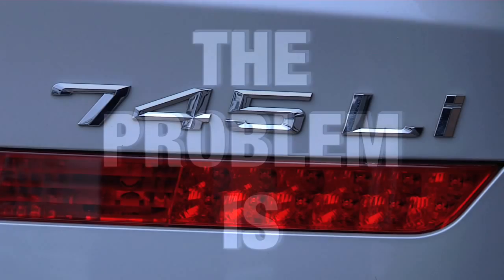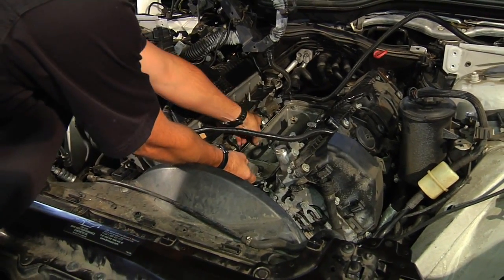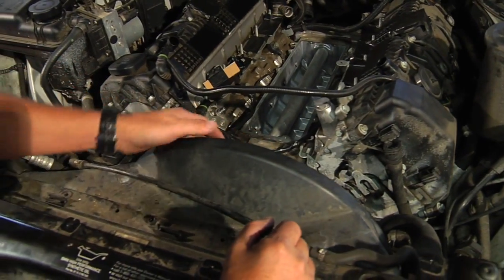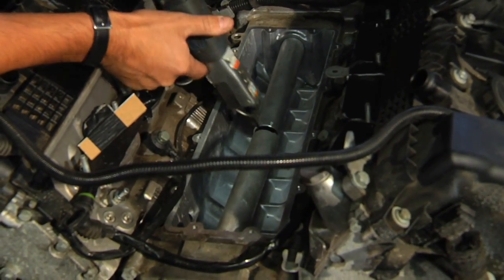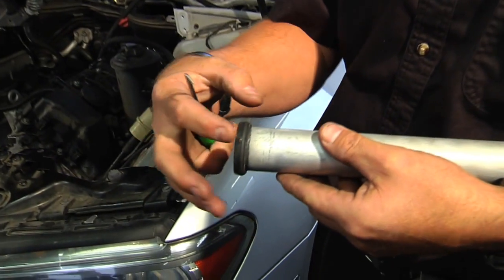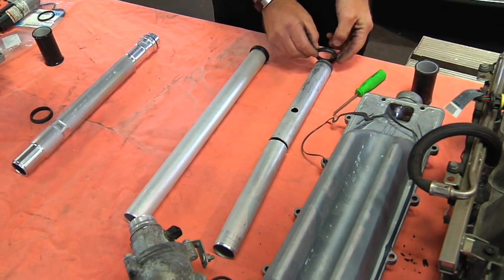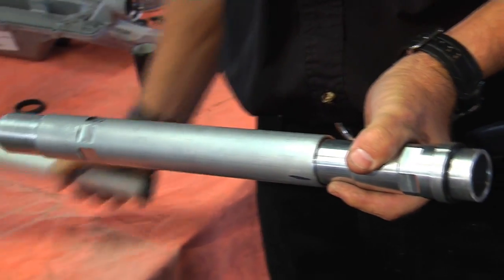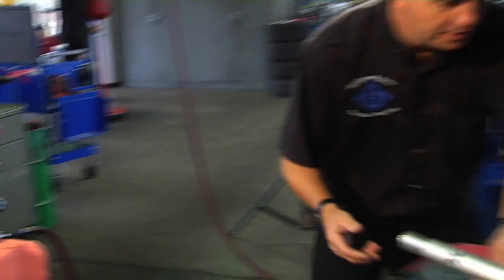BMW N62 Coolant Pipe Repair Kit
AGA Tools founder, Martin Christensen, demonstrates how to fix a coolant leak on a BMW 745. AGA has built a custom solution for repairing a $10,000 coolant leak problem on all BMW N62 V8 motors for less than $3,000.

NOTE: Unfortunately BMW parts and labor cost have gone up and the $1600 price mentioned in the video is no longer valid.

Questions About This Product?